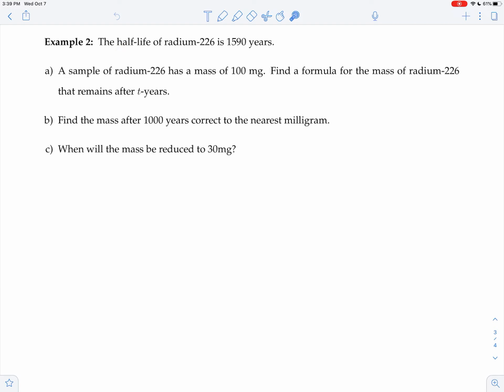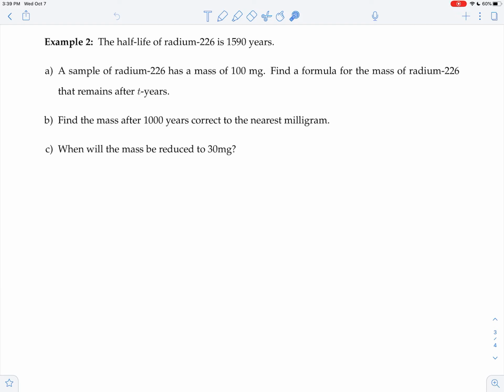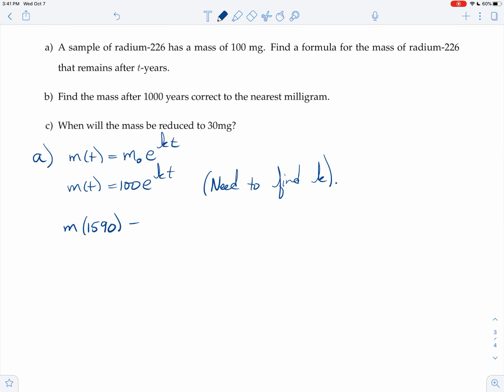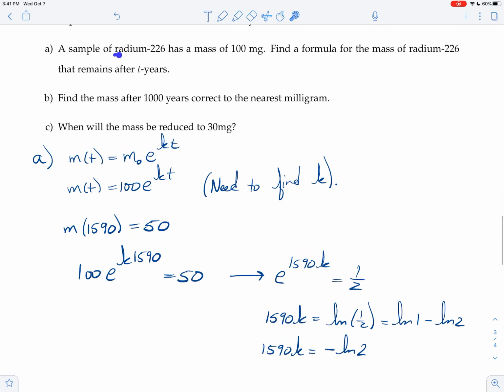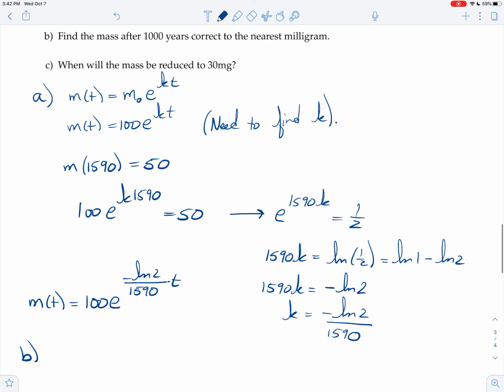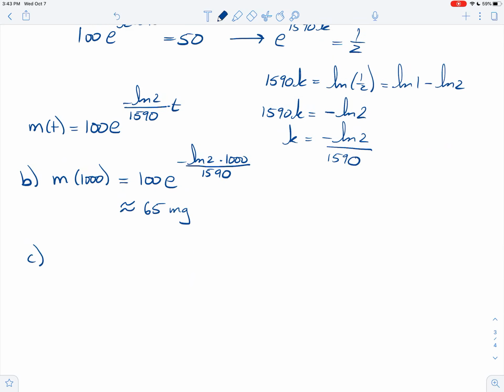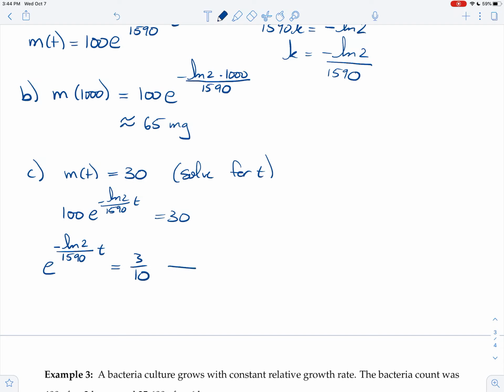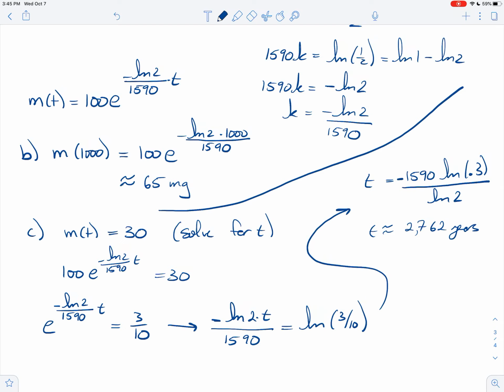Section 3.4 (HWK 15, Part 3 of 5) - Calc I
In this video, we study applications of exponential functions for modeling.